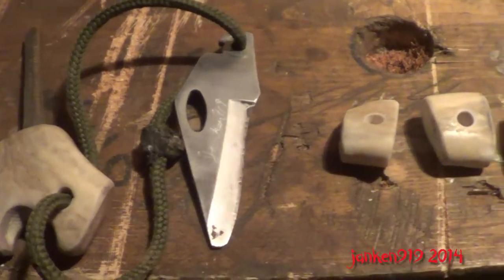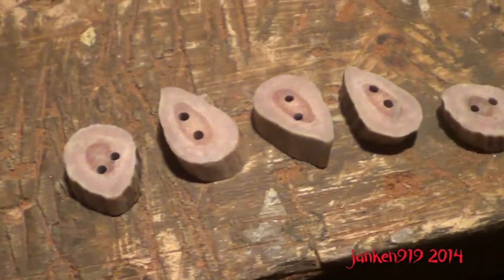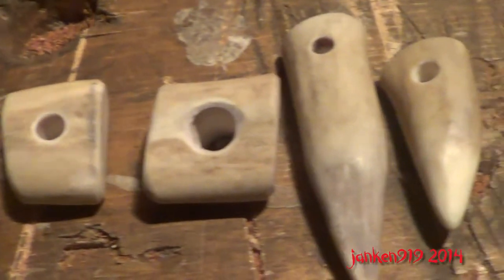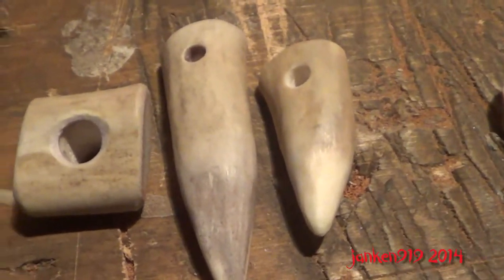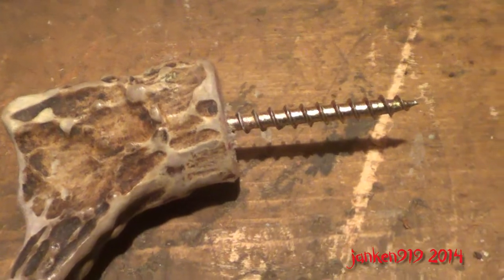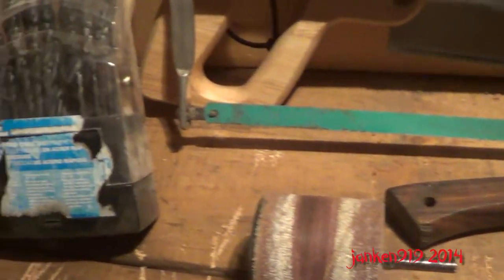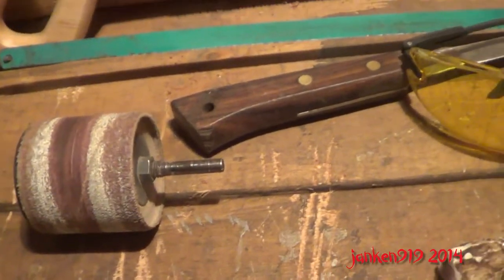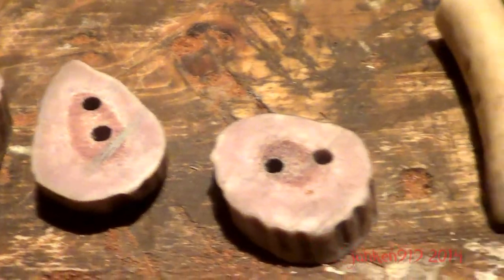Deer Antler Project